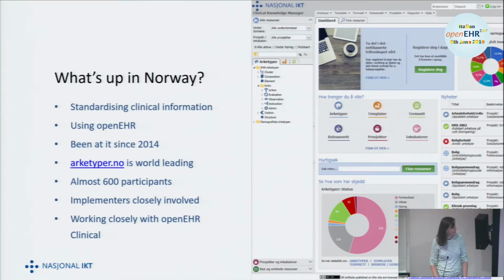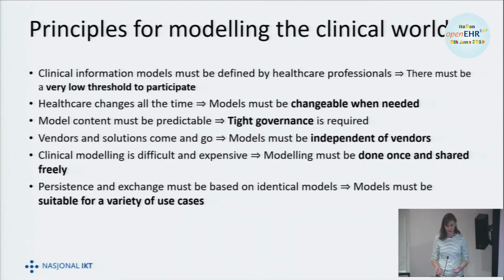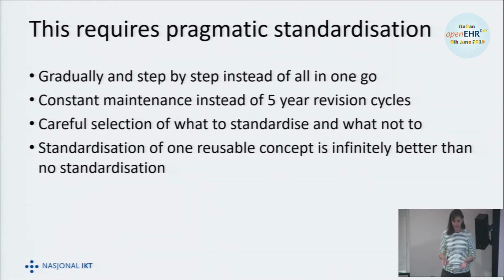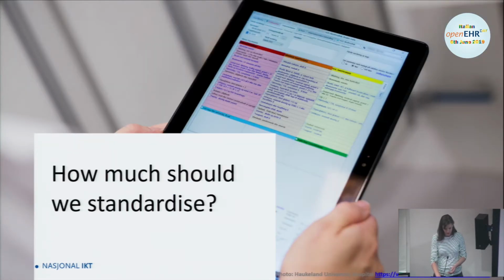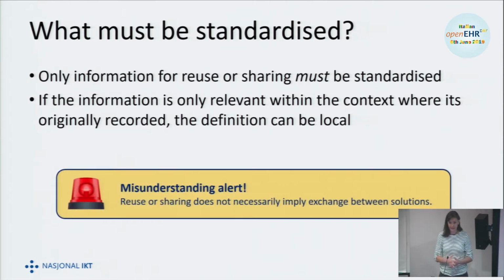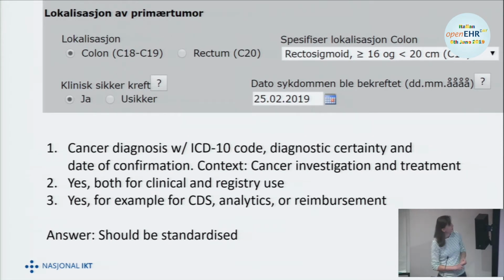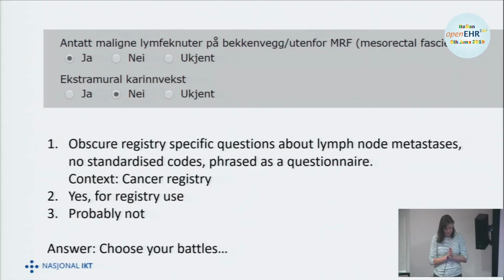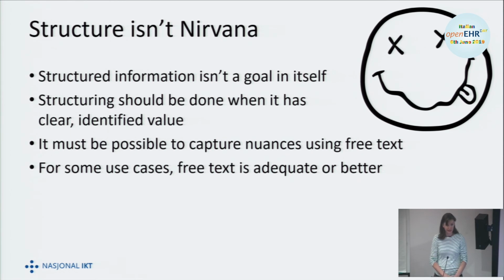Italian openEHR day 2019 - Pragmatic standardisation of clinical models - Silje Ljosland Bakke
Silje Ljosland Bakke (Co-chair openEHR, and Co-lead openEHR Clinical Modelling Program) presents a talk about modelling clinical information with openEHR during the first Italian openEHR Day, held on 6th June 2019 at the Science and Technology Park of Sardinia. The event has being organised by CRS4 in collaboration with Sardegna Ricerche, Better by Marand, Inpeco and Dedalus to promote the vision and opportunities offered by the openEHR initiative.